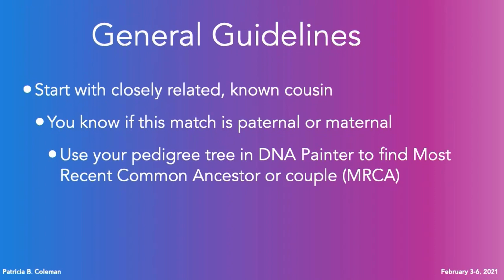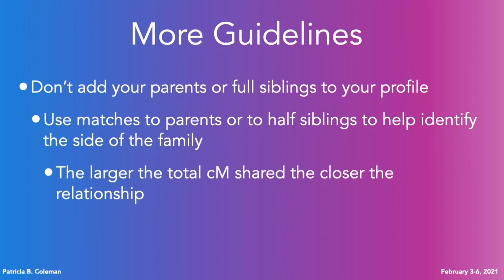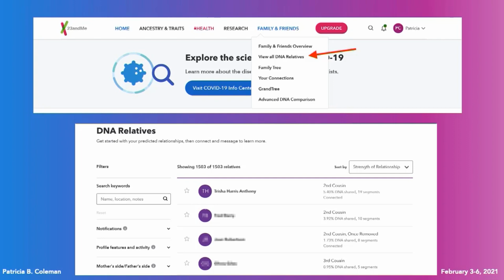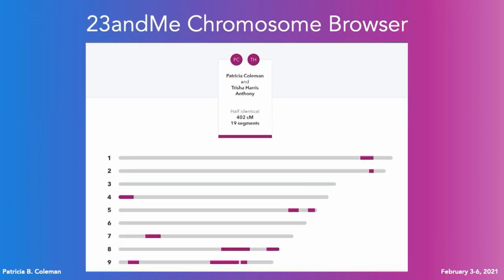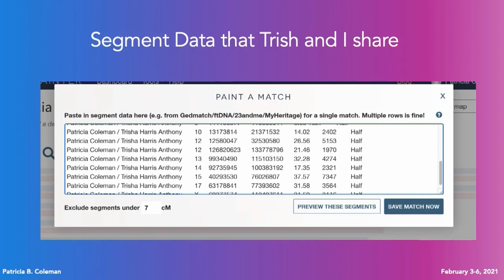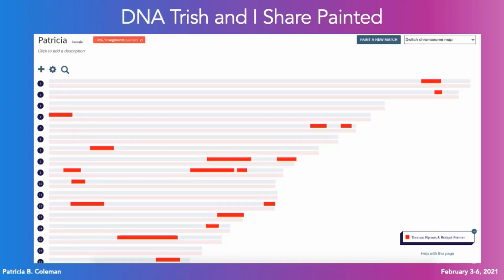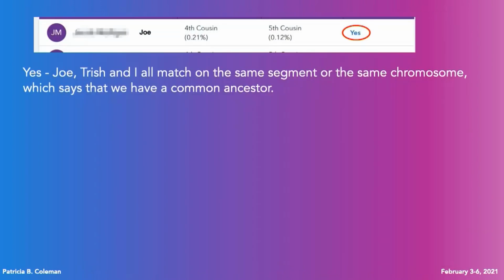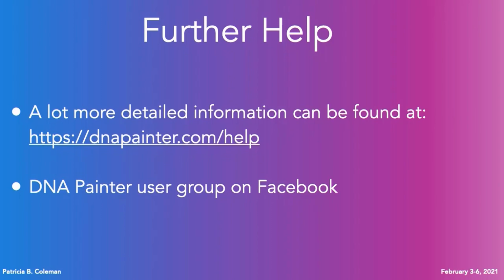Adding 23andMe Data to DNA Painter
This video describes how to copy a DNA match in your 23andMe account and paste it into DNA Painter. It also describes how to interpret the words in the “Shared DNA” column of the Relatives in Common list.